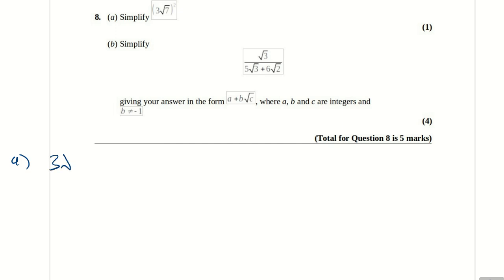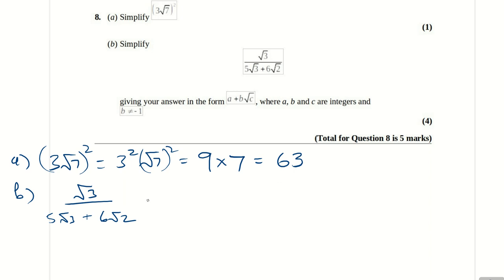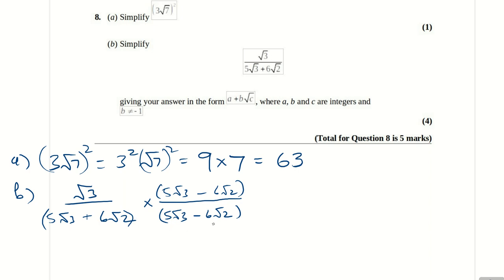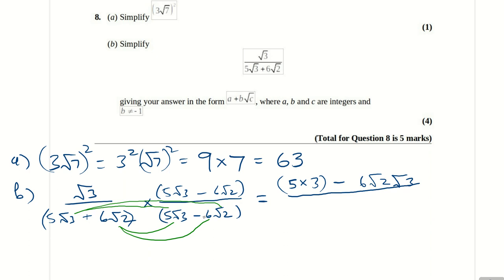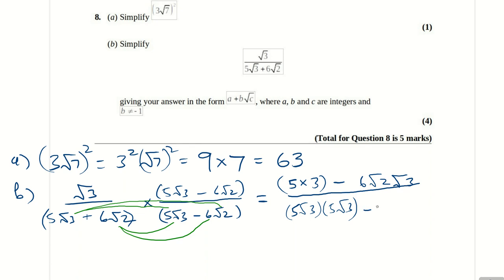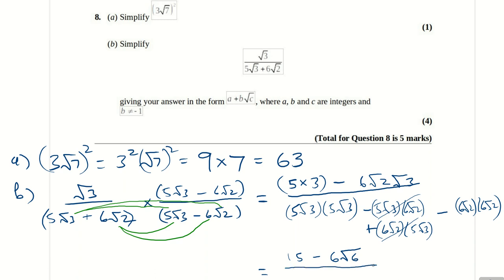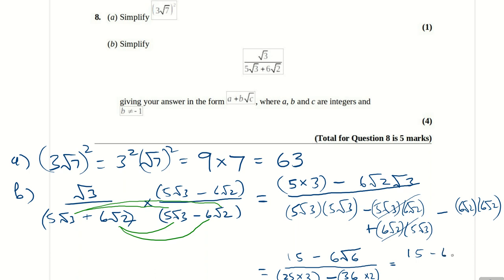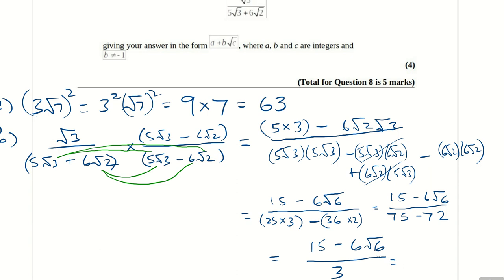Pearson-Edexcel GCSE to A-level Transition Algebra Exam Questions Q8